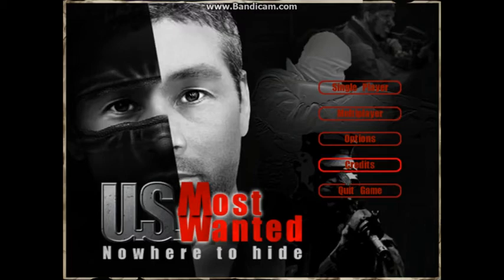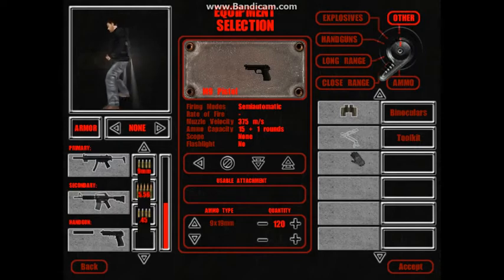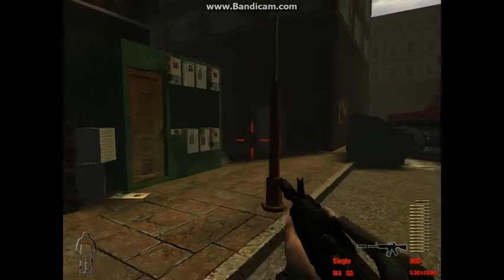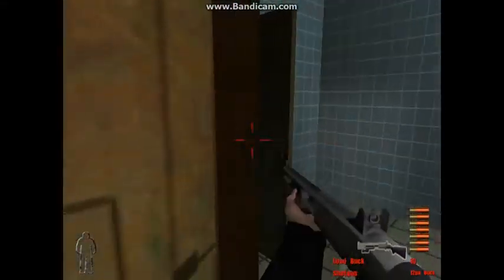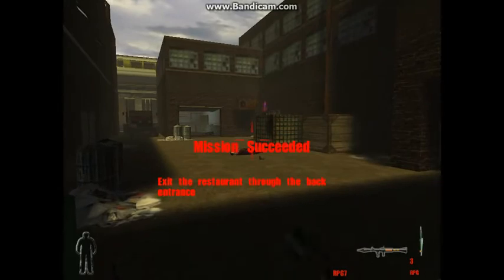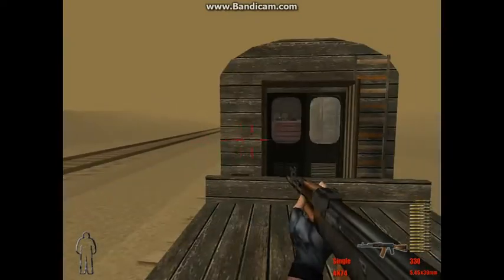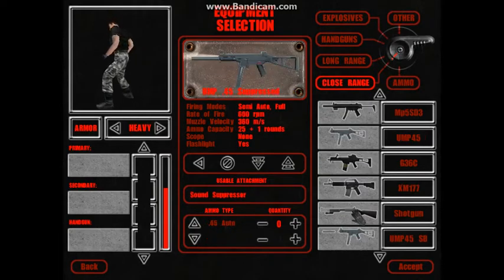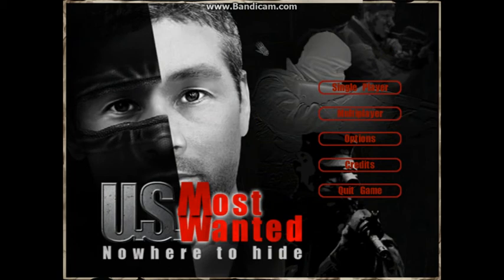£1 Gaming - US Most Wanted: Nowhere To Hide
Recorded by Mrtbrix

Today I look at US Most Wanted, a game by Activision that somehow doesn't really suit it's own engine.